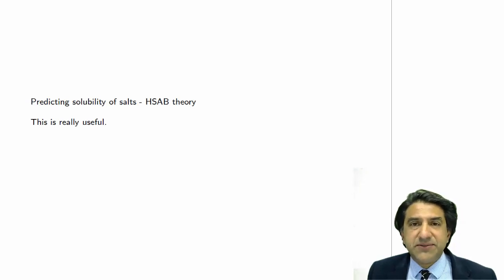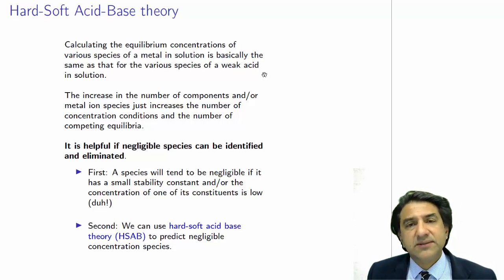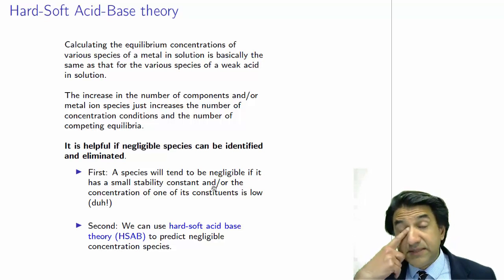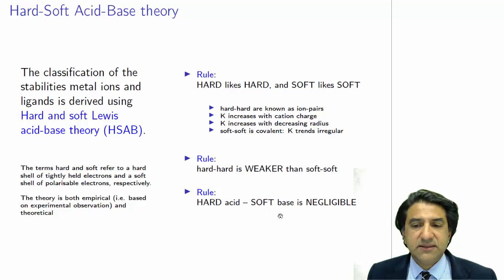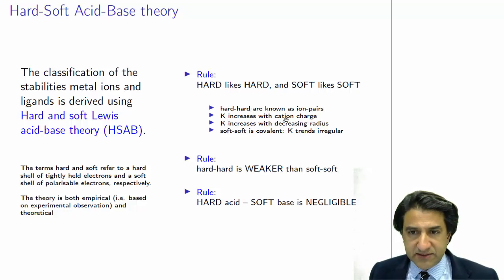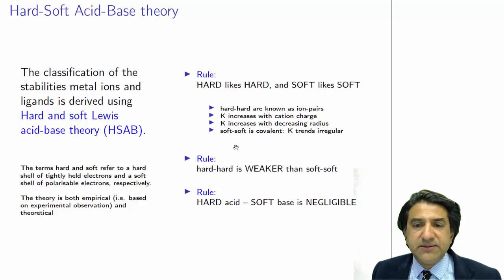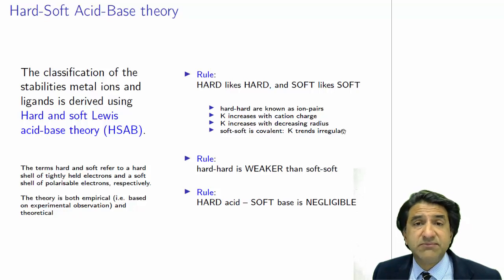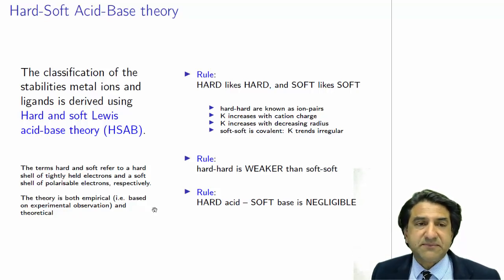CHEM3006 - 27 - Hard soft acid base theory